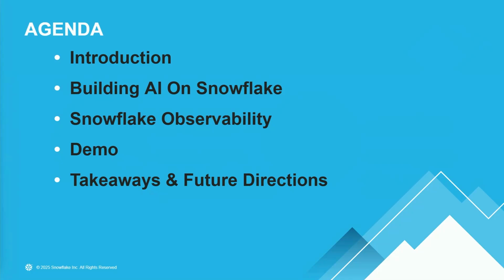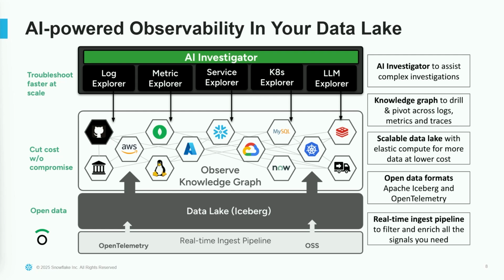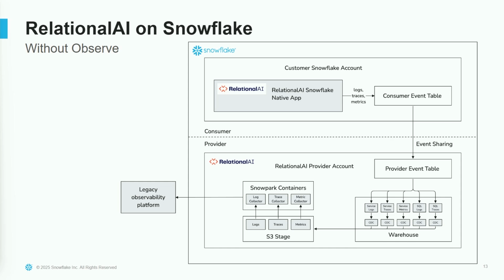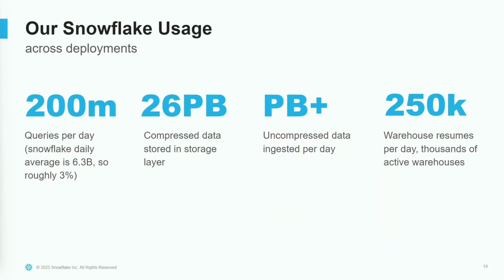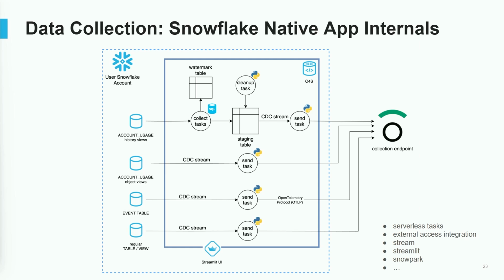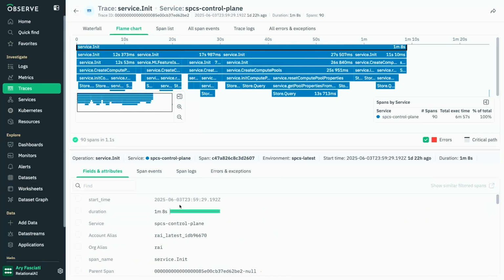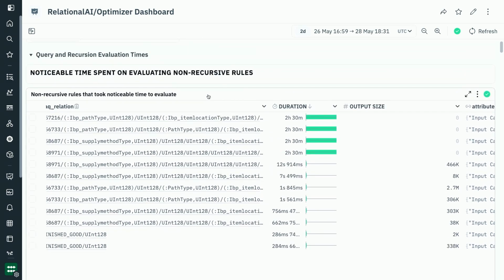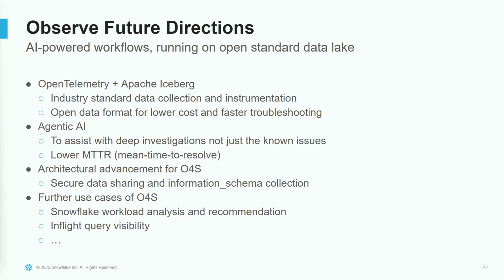TALKS | Observe Inc and RelationalAI: Unlocking AI Power with Snowflake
This presentation explores the critical role of observability in developing AI applications on Snowflake and showcases how RelationalAI leverages Snowflake’s Data Cloud to build its AI-powered relational knowledge graph system while utilizing Observe’s observability platform to analyze and enhance customer experiences.